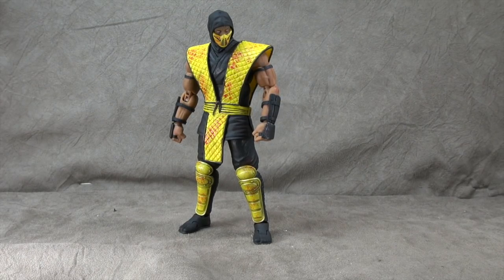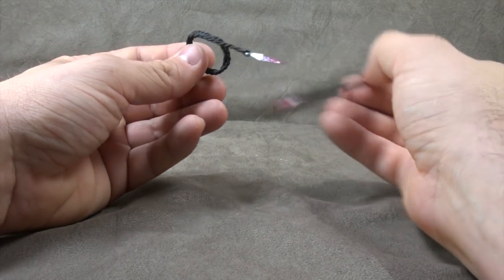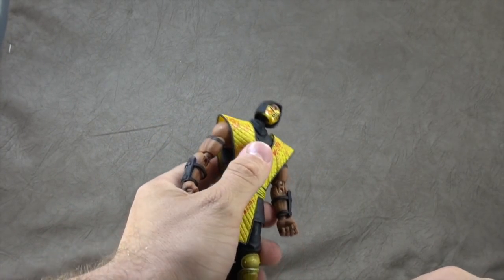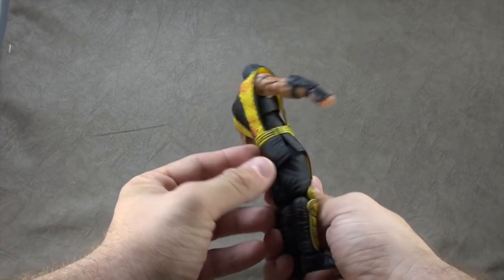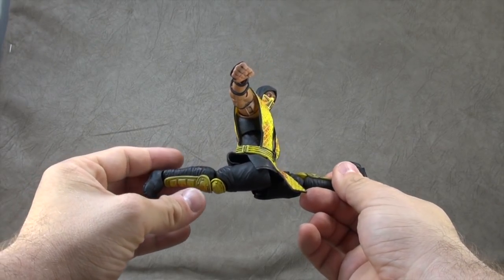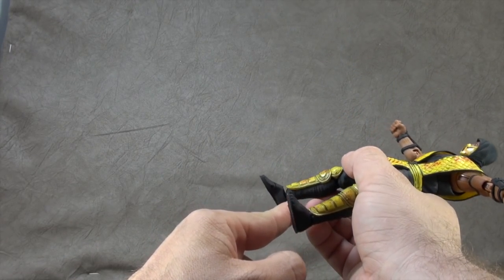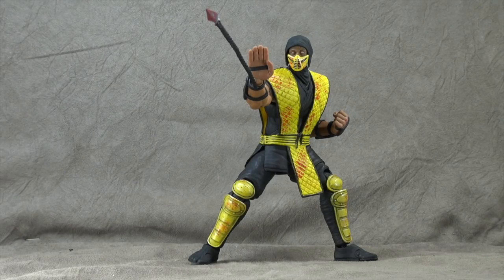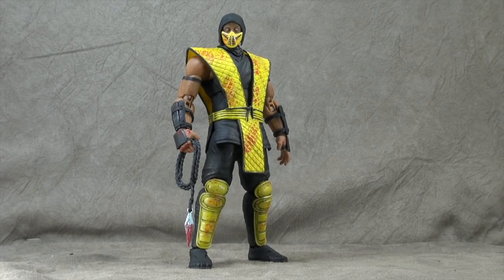Storm Collectibles Scorpion (Special Edition)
This is a review of Storm Collectibles Scorpion (Special Edition).  where we take a look at the figure, accessories, and talk about dogs getting over here.

Thanks Again!!!